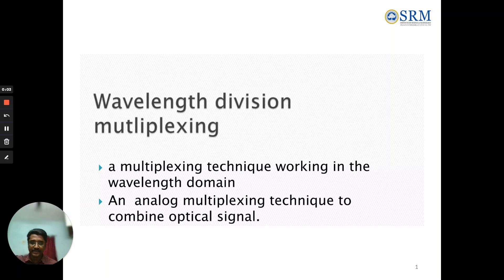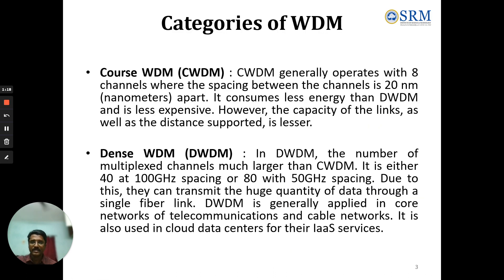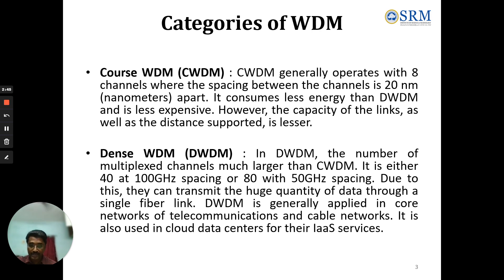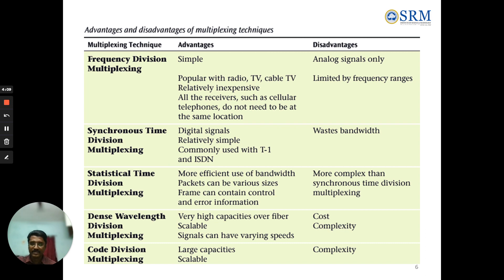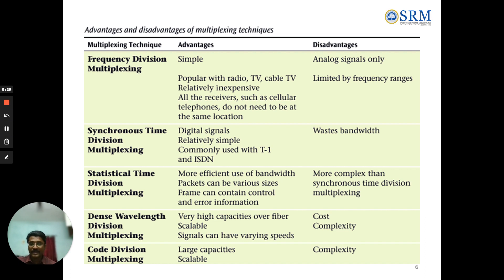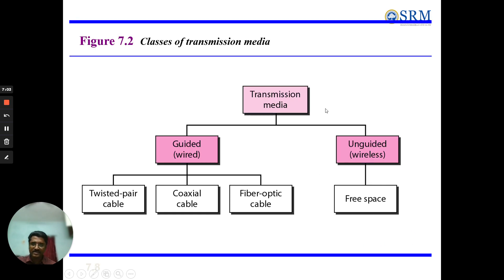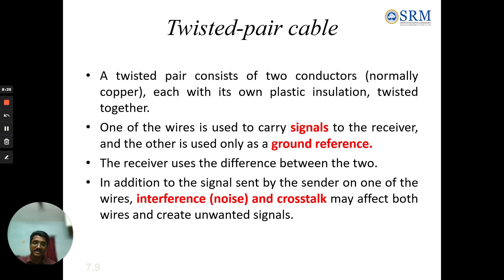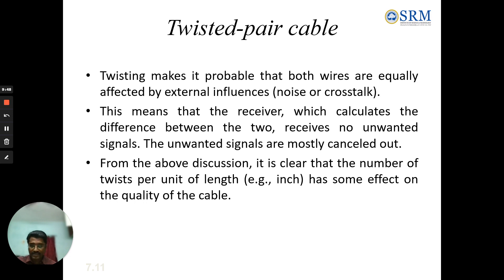Unit-3 Session-6 Wavelength Division Multiplexing